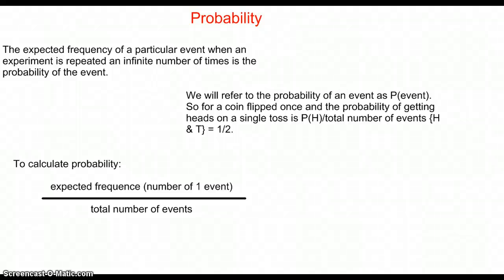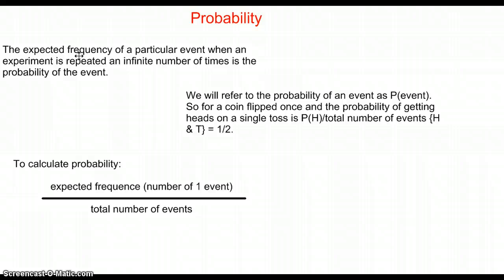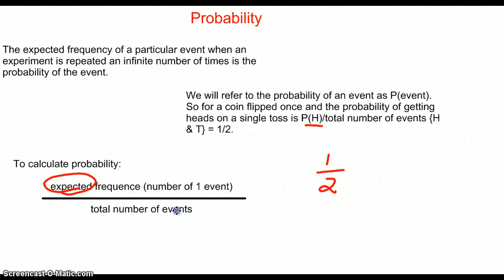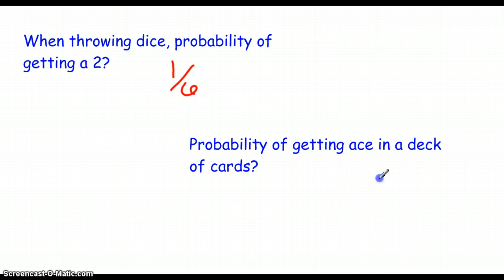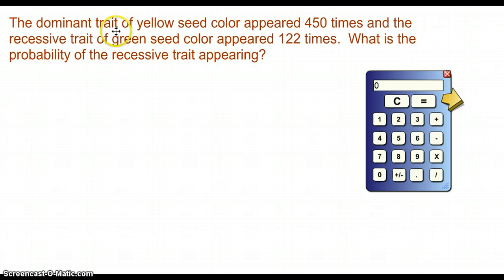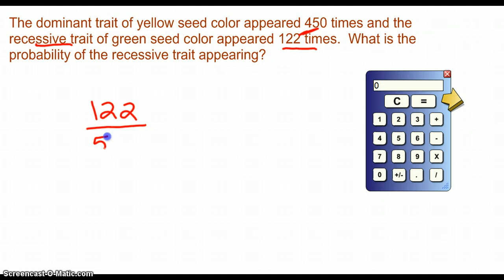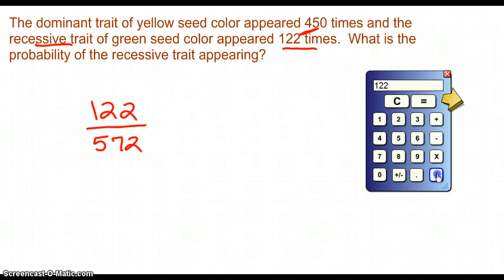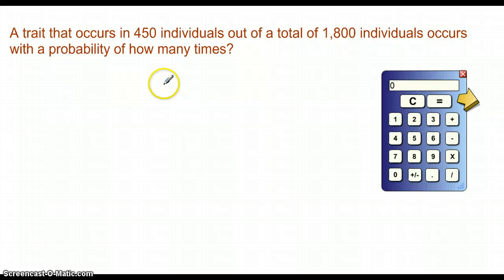Calculating Probability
probability genetics